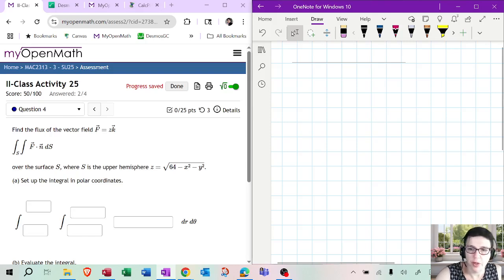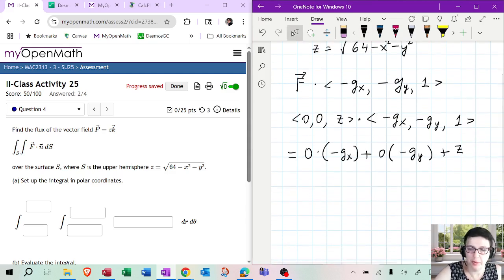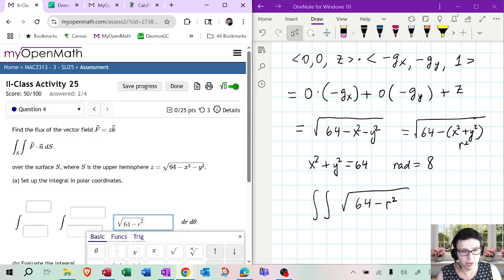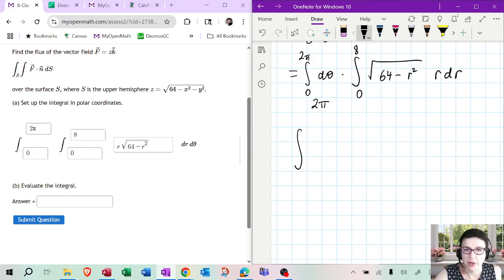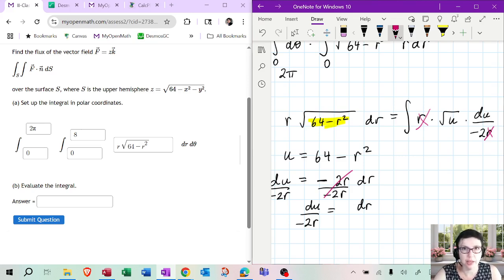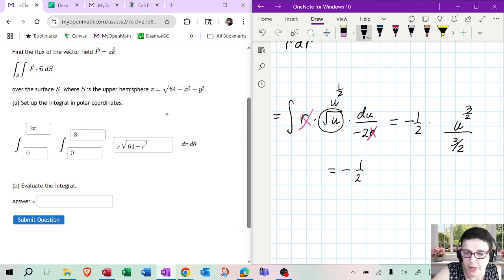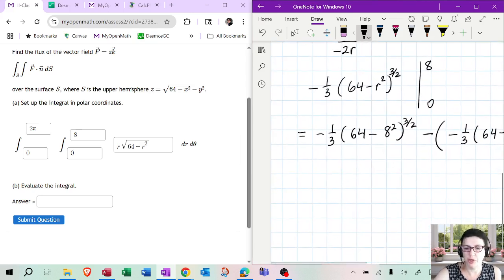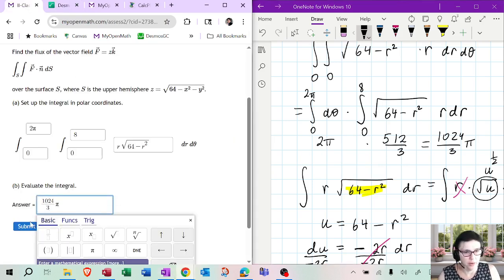Flux Integral over the Upper Hemisphere